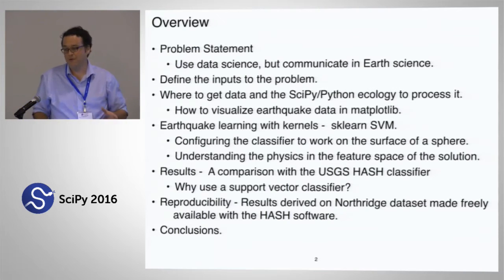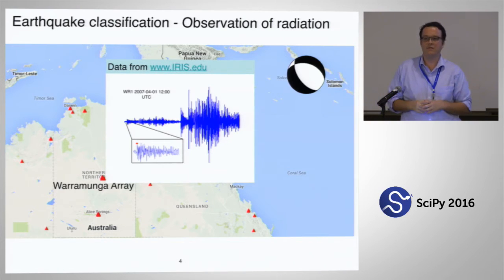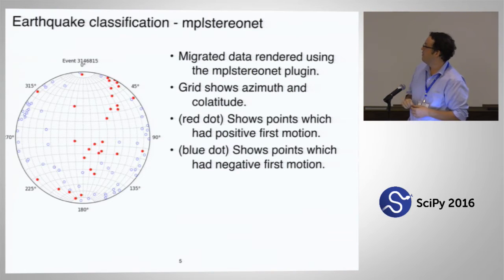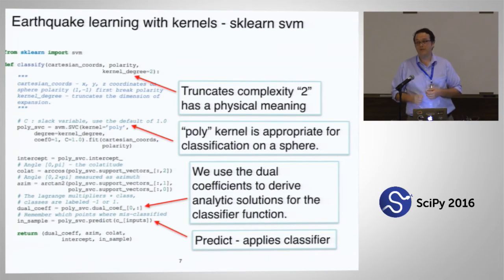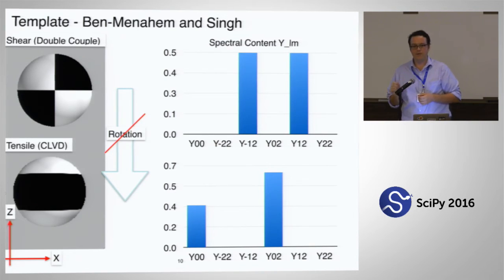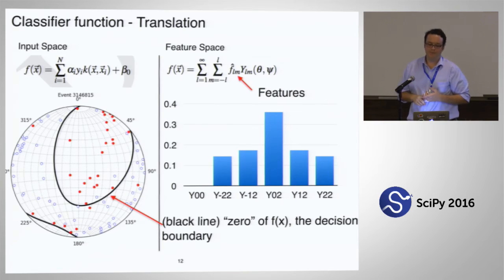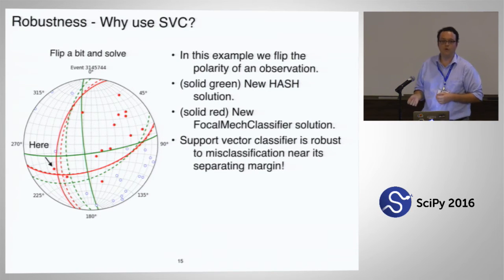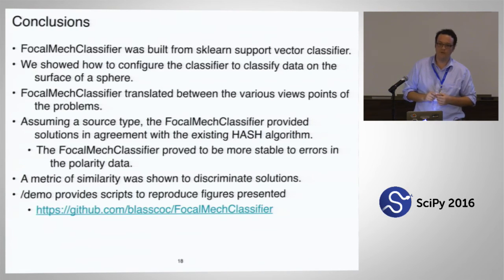Generalized Earthquake Focal Mechanism Classification | SciPy 2016 | Ben Lasscock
We present a novel classification technique for identifying earthquake focal mechanism type and fault plane orientation using a robust classification technique rather than the least squares based (HASH) algorithm. The  goal was to support a system capable of automatically classifying earthquakes, for applications such as microseismic monitoring. In this context, classification of both shear or/and tensile failure (mixed double-couple and CLVD sources) was required, so a generalized system was developed. More generally  though, we see applications of this algorithm in hazard monitoring, particularly for early classification of tsunamigenic. The project was implemented in Python, the classification was made easy using scikit-learn and SciPy special functions, and 3-D visualization was done using Mayavi.